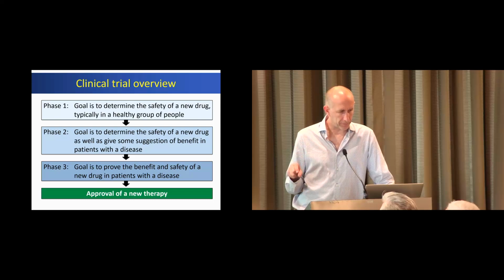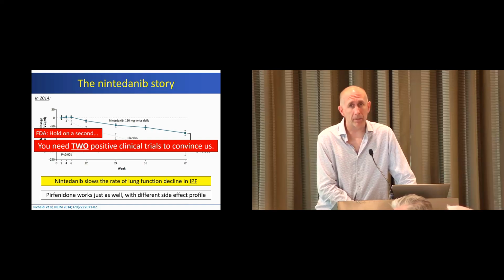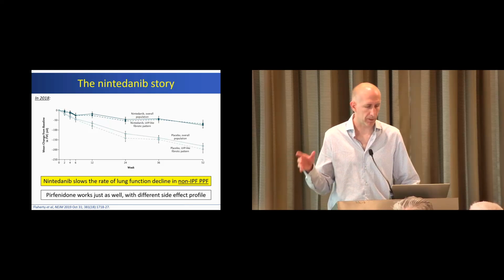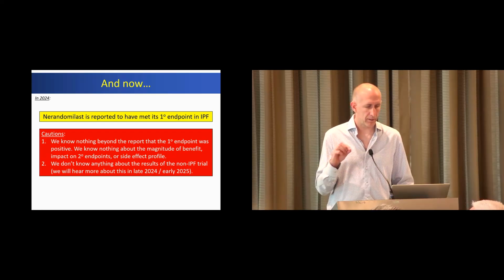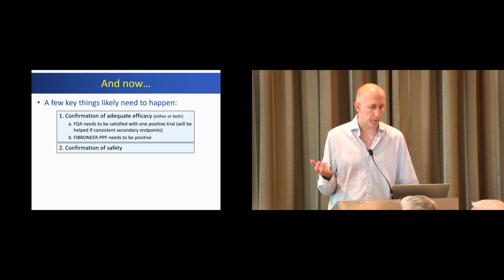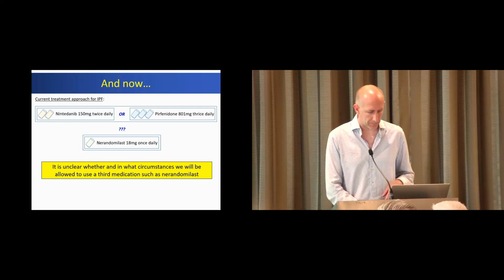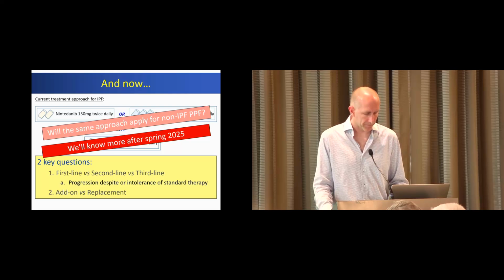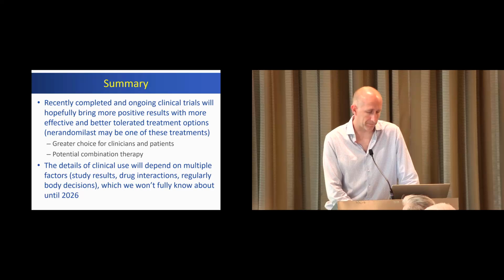Dr Chris Ryerson New Treatment of Pulmonary Fibrosis What do the Results of Recent Clinical Trial